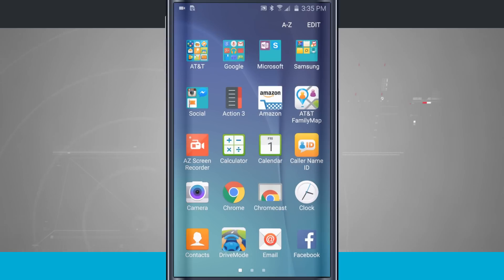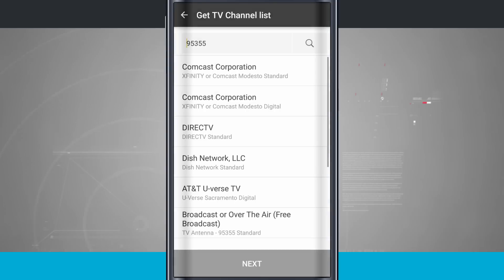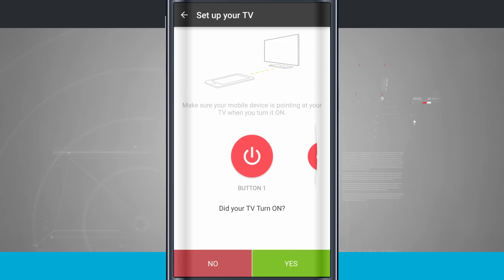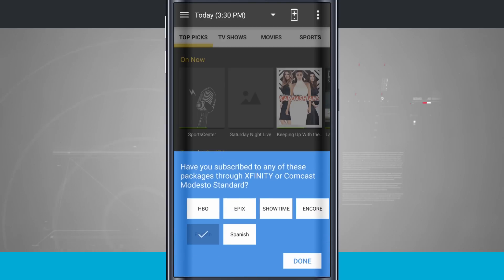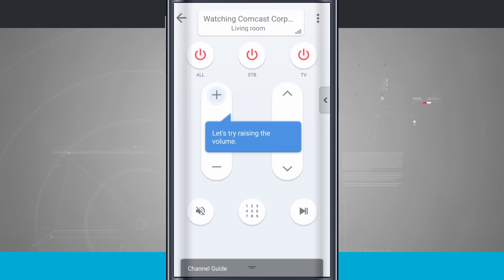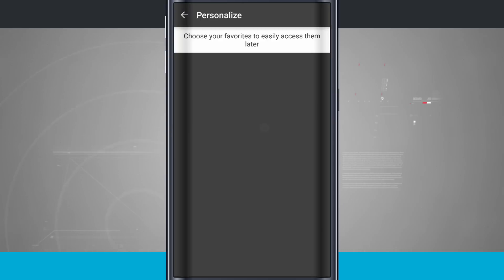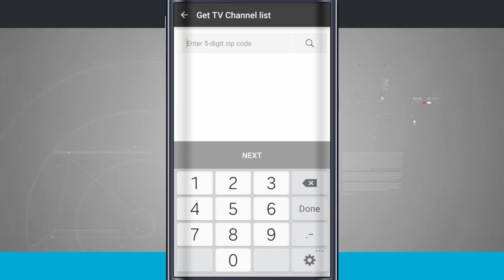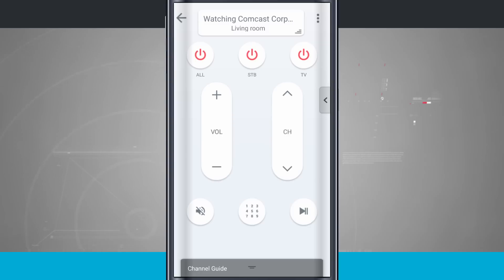How to Use Samsung Galaxy S6 Edge as a Remote Control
Your Samsung Galaxy S6 Edge is a pretty capable Android device, but did you know that you can use it as a remote control for IR devices like your TV and set top boxes? Here’s how to use the Samsung Galaxy S6 Edge as a remote control.